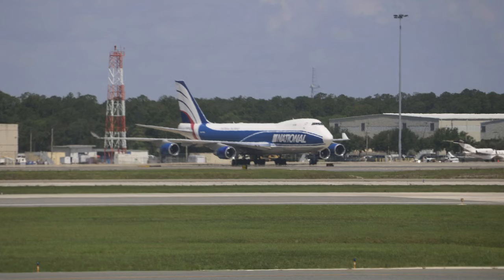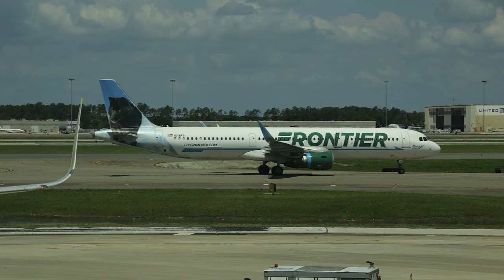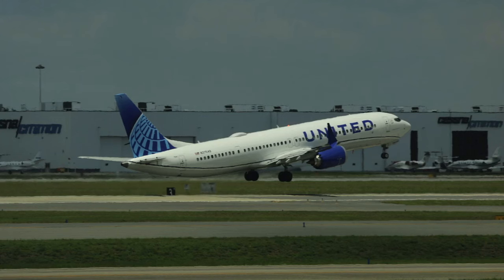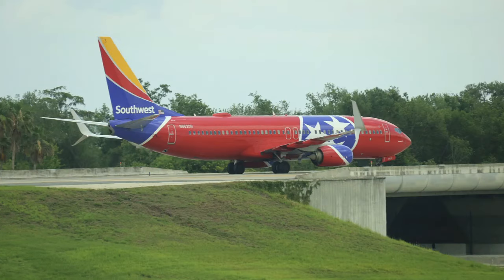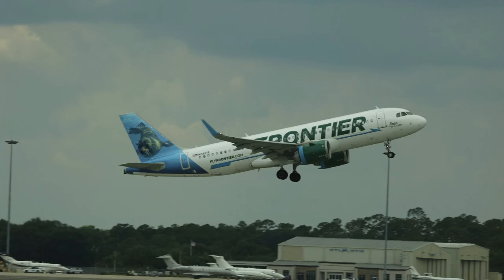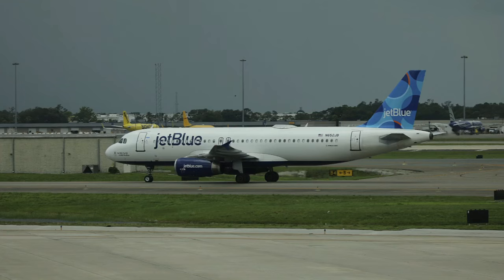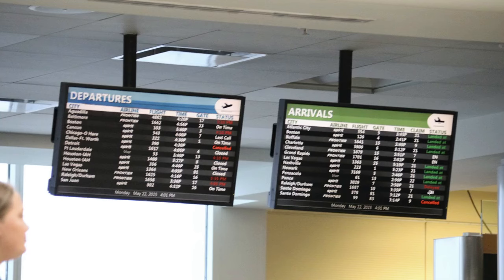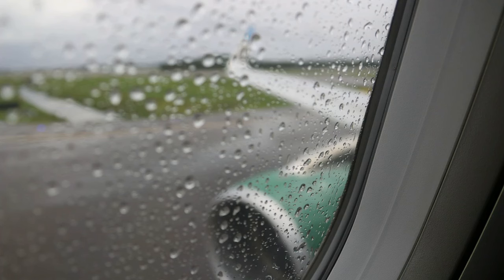*GROUNDSTOP* Plane Spotting @ Orlando International Airport! (ULCC's, Heavies, & More!)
► Welcome back guys, today we have Plane Spotting at Orlando International Airport from May 22, 2023! This plane spotting session was outstanding with many specials, heavies, and cool aircraft! I hope you all enjoy!